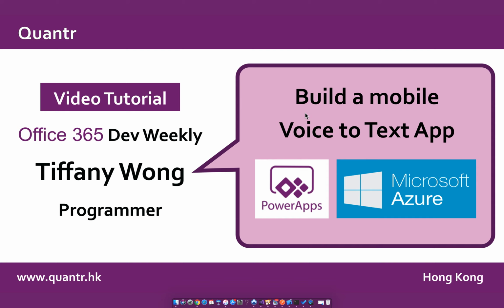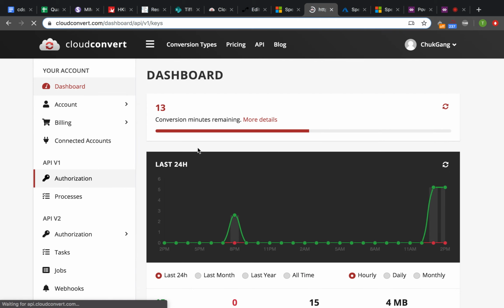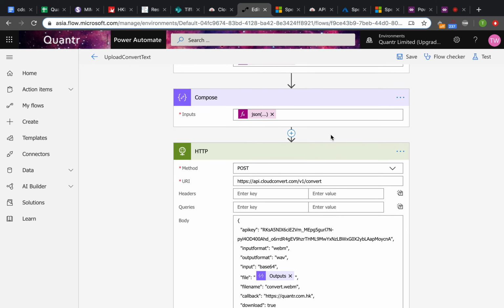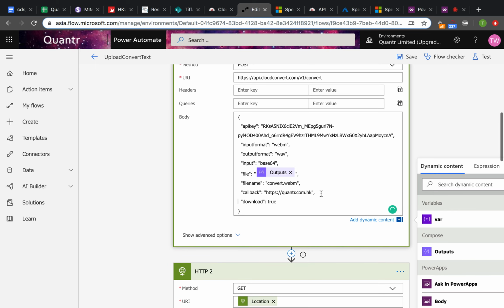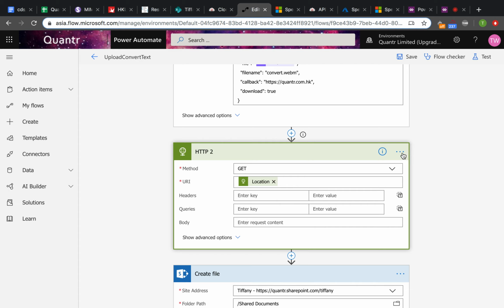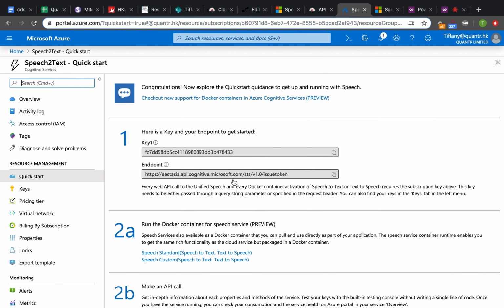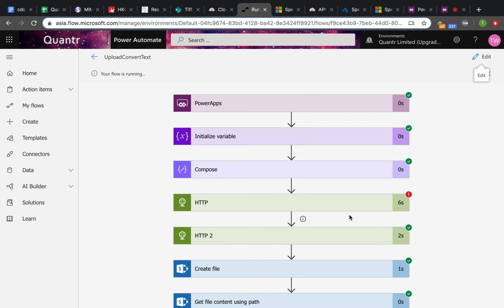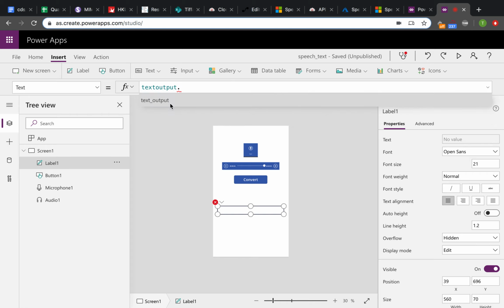PowerApps tutorial - Build a voice to text app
Quantr Technology Channel - Azure voice to text api & PowerApps & SharePoint